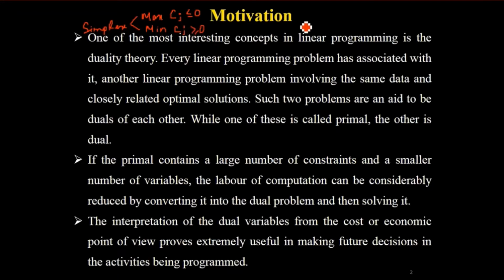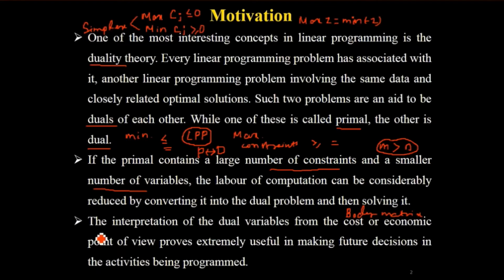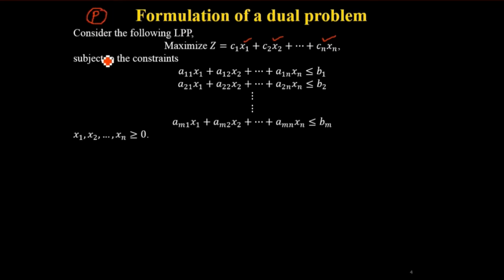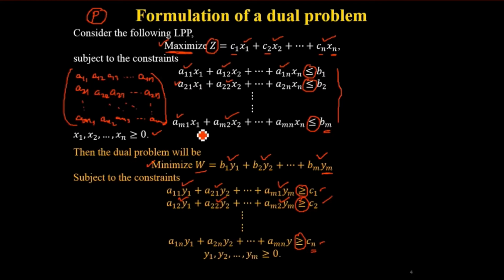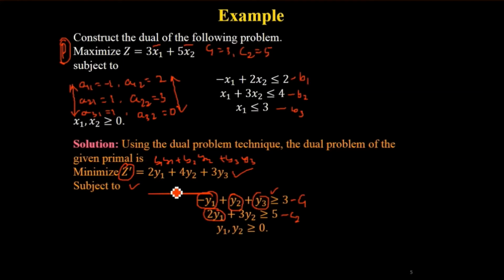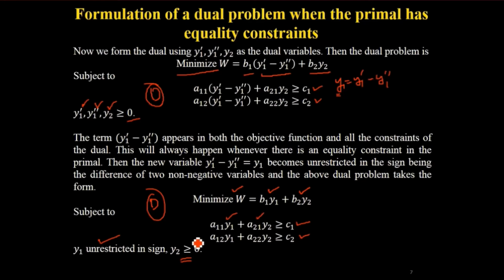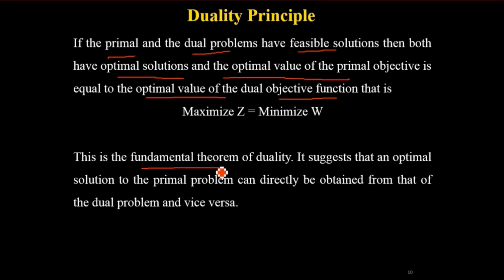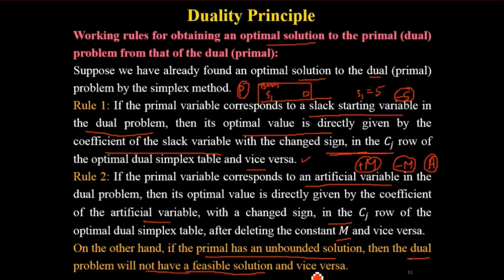Linear Programming Problem (Duality)|Primal Dual|Duality Principle|Fundamental Theorem of Duality